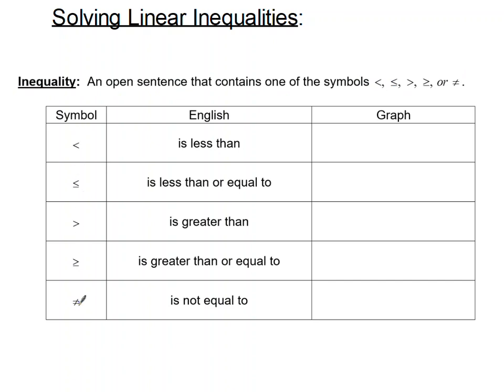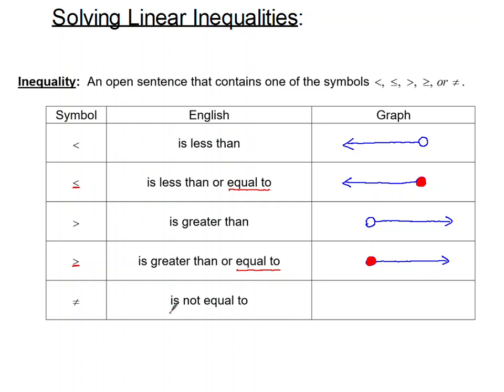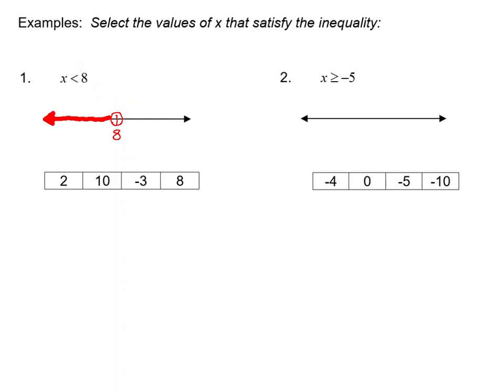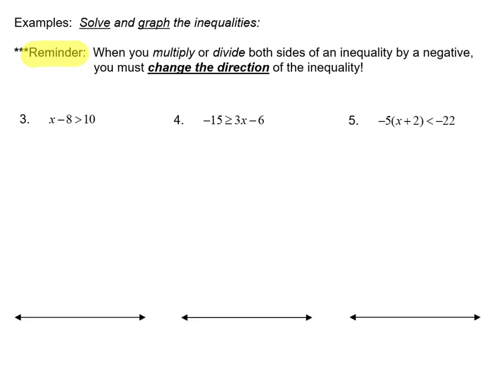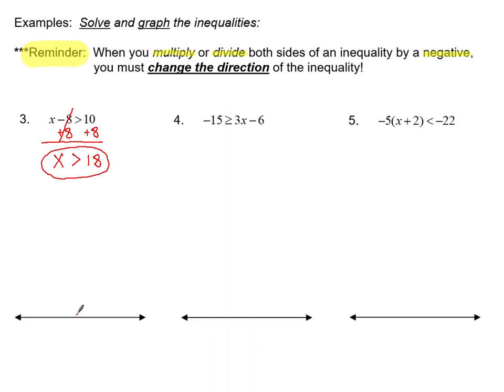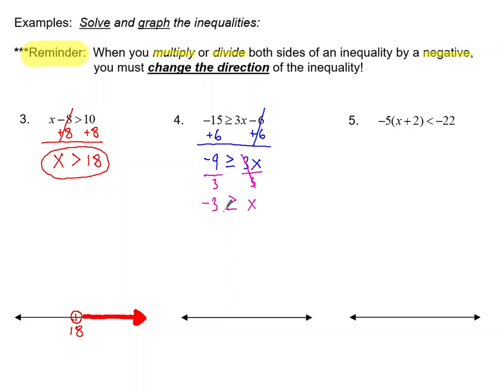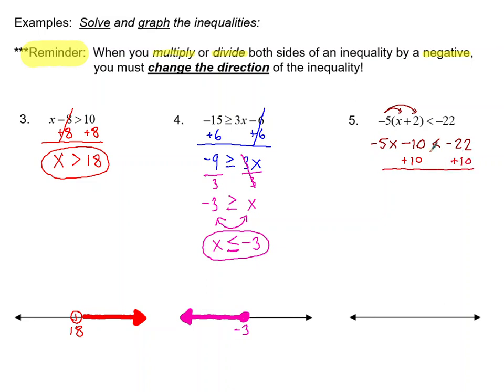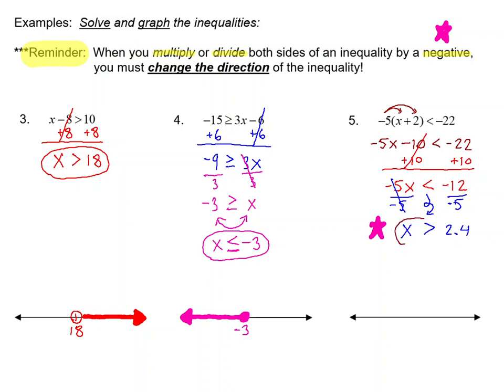Solving One-Step and Two-Step Inequalities